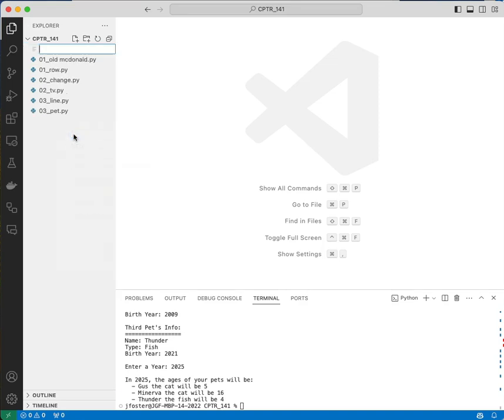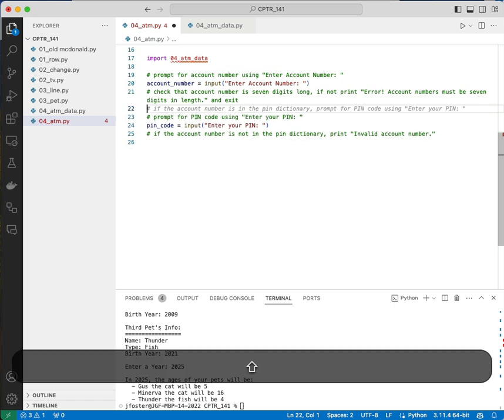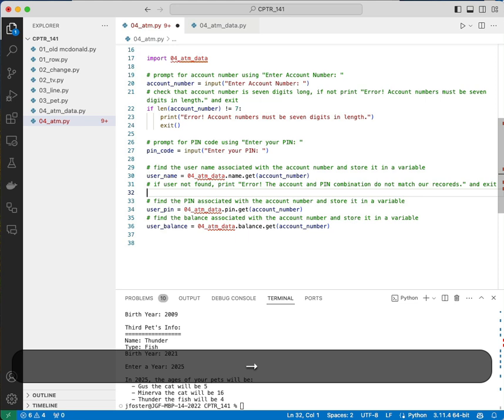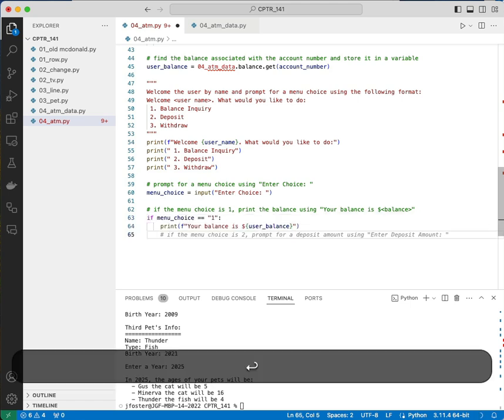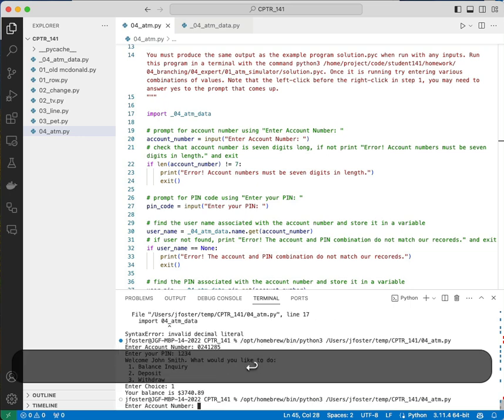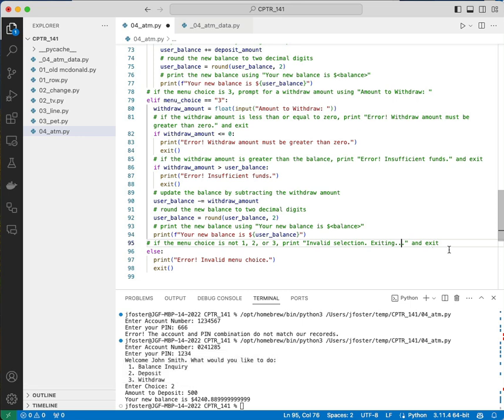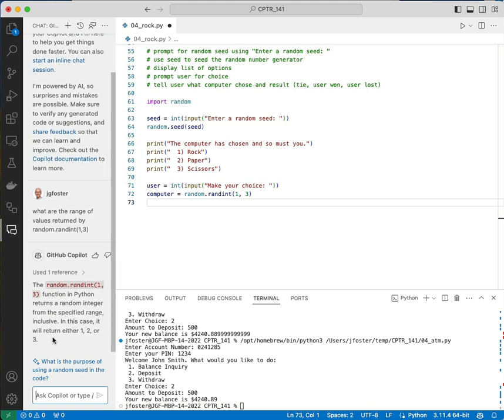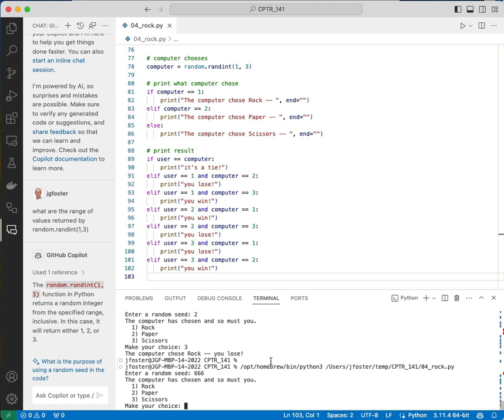CS Professor tries GitHub Copilot on Homework (#3)